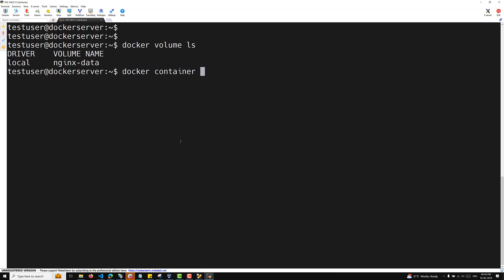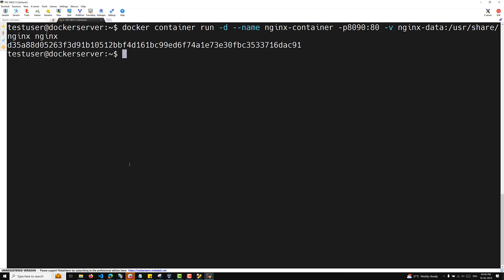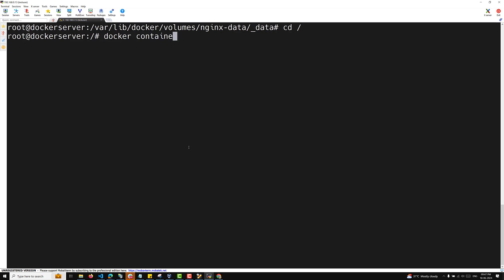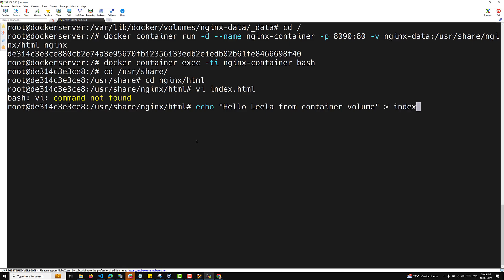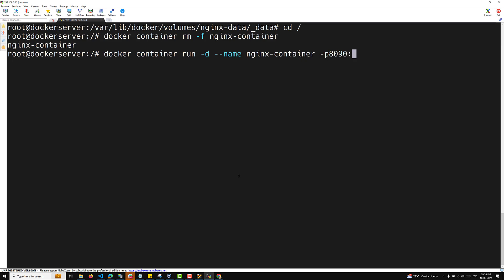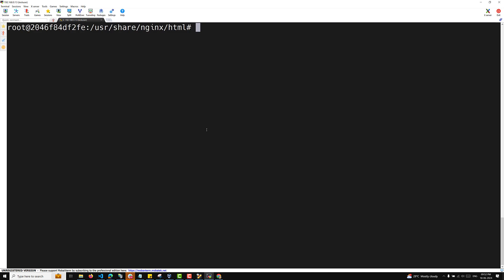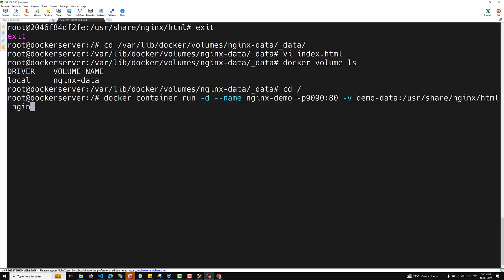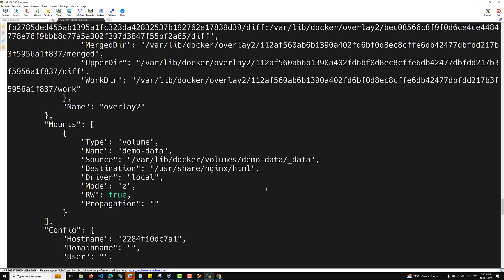52. Create Read-only Containers from Volumes using -v option in Docker